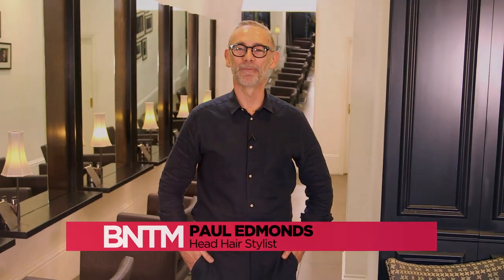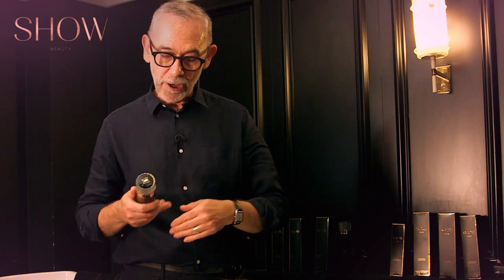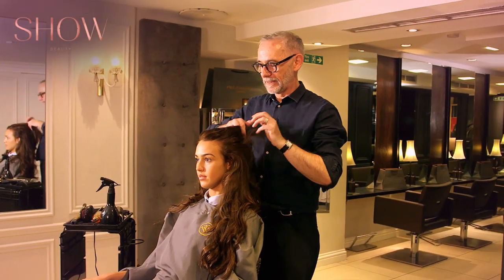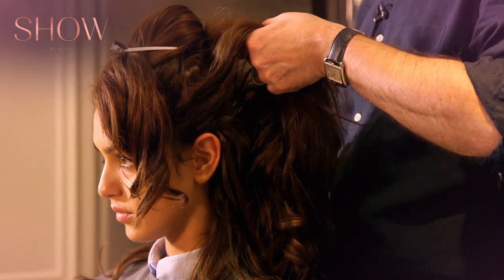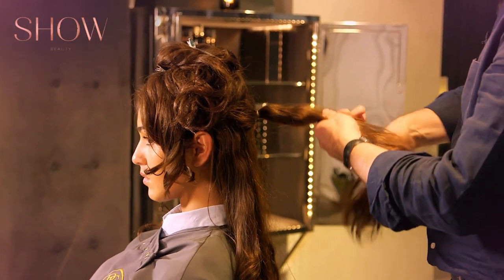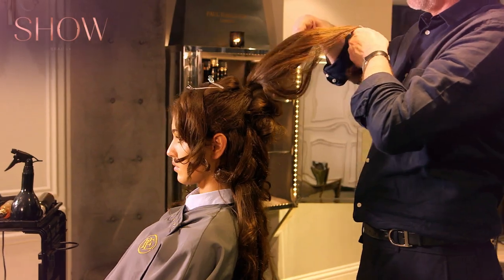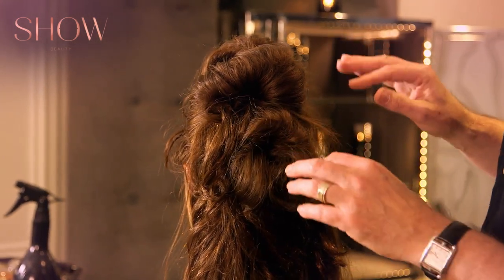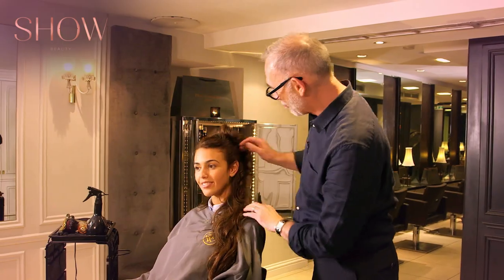BNTM GET THE LOOK SPORTY BUNS | PAUL EDMONDS LONDON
Watch Mr Paul Edmonds from Paul Edmonds London, luxury hair and beauty emporium create his favourite looks from series 12 of Britain's Next Top Model as the official hairdressers in partnership with SHOW Beauty. Show us your look @pauledmonds217